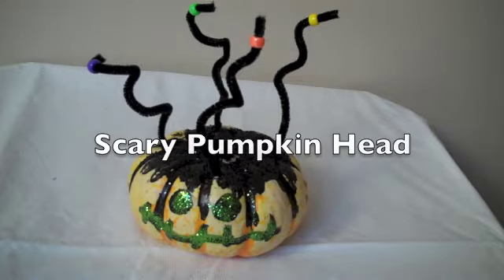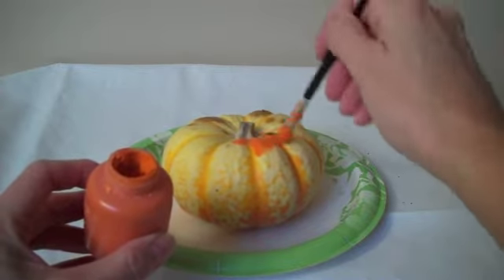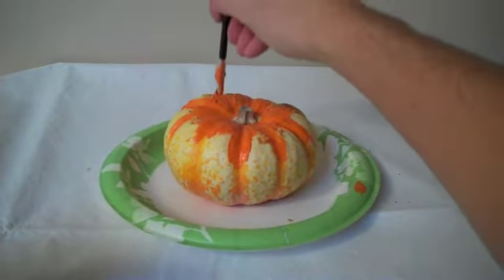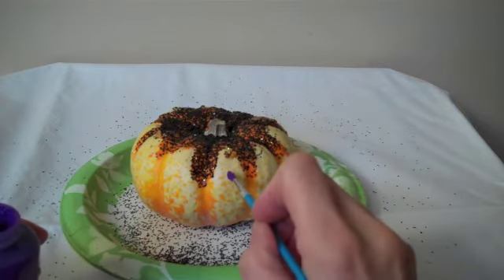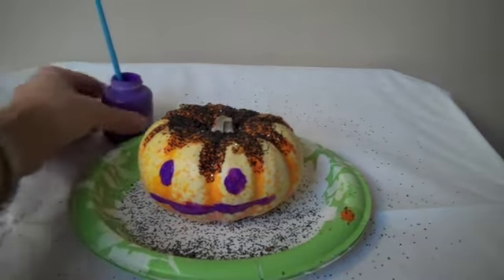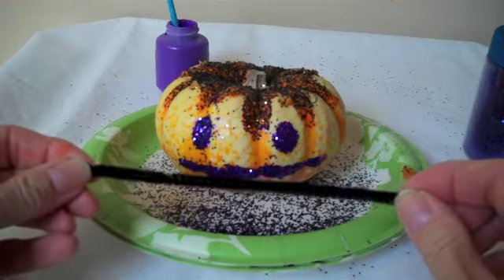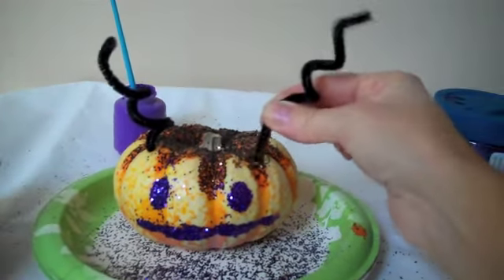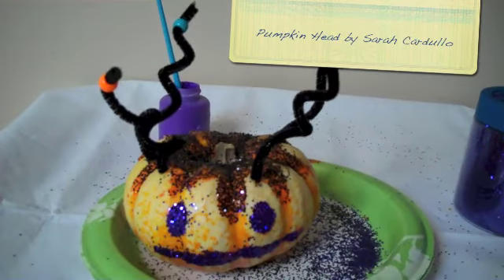Halloween Pumpkin Head Craft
Scarey Pumpkin Head - SC